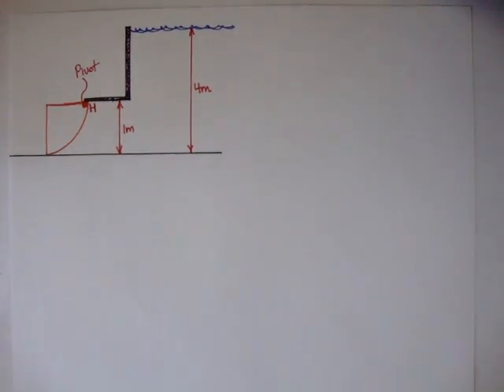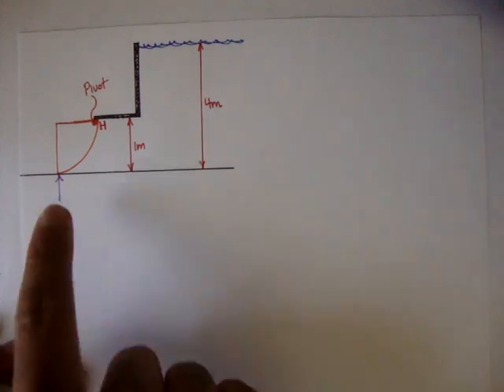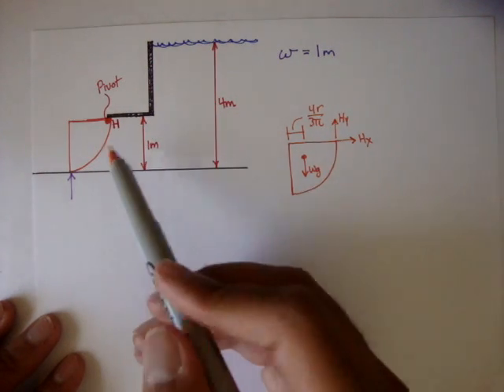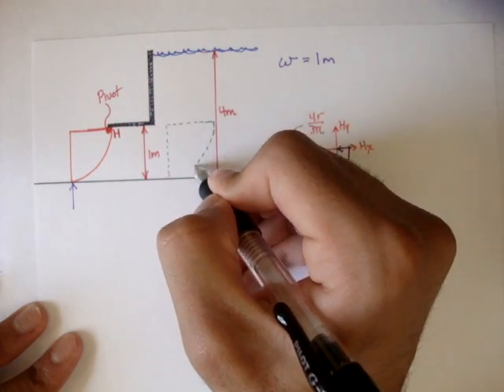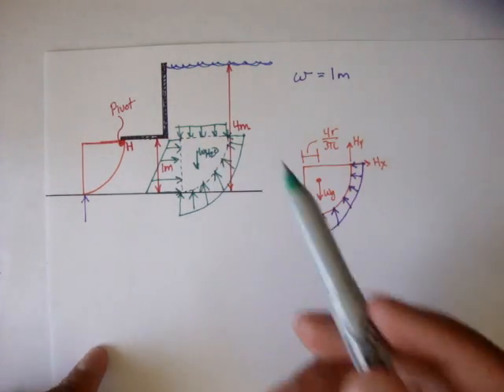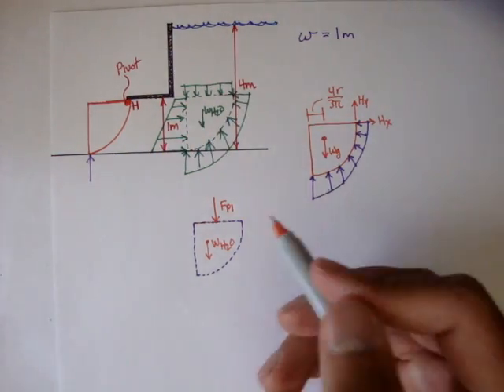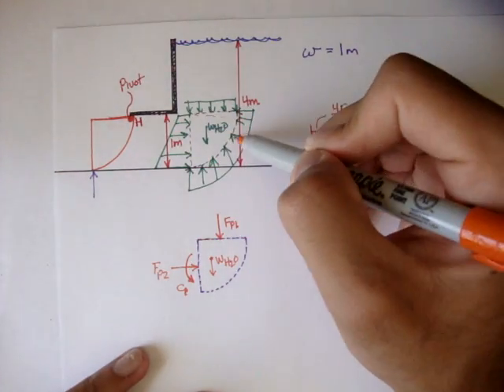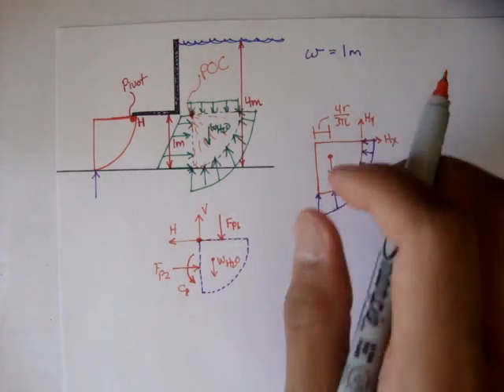Forces on Curved Surfaces: Example 2: Part 1 [Fluid Mechanics #54]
A second example of forces acting on submerged curved surfaces.